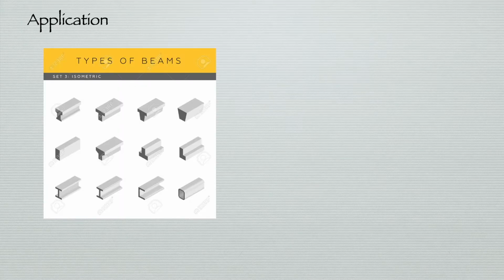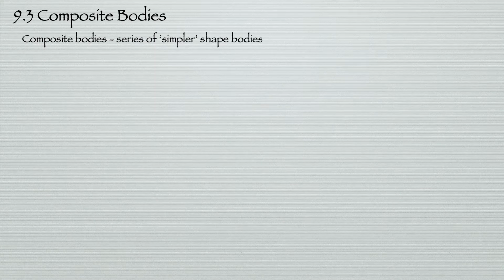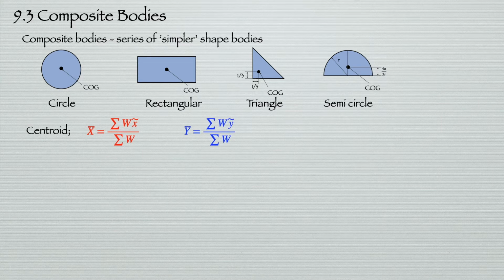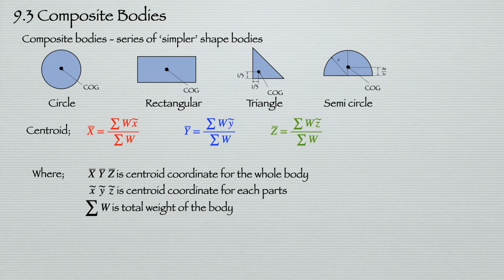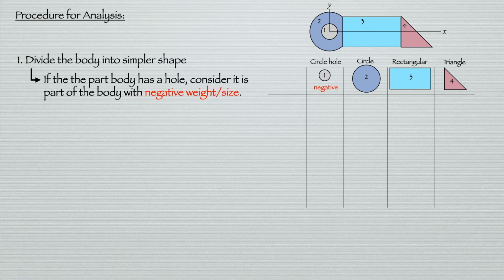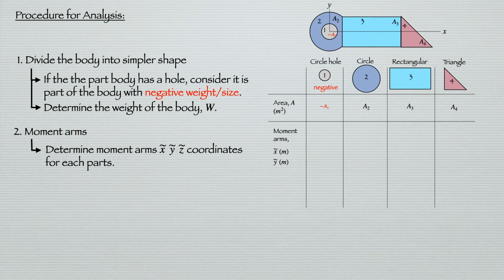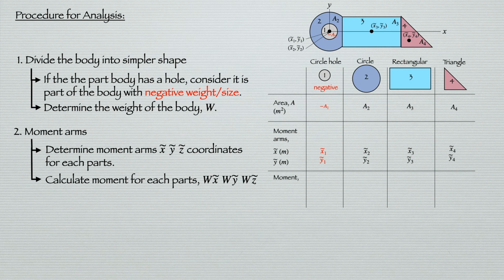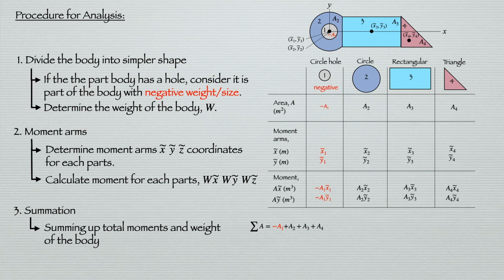Chapter 9 Center of Gravity - Composite Body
An explanation regarding Center of Gravity for composite bodies.